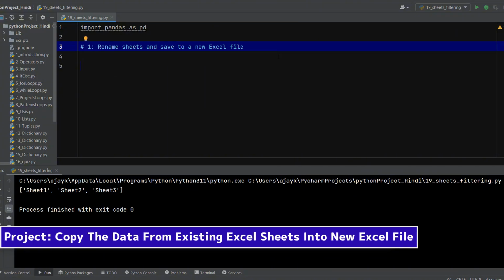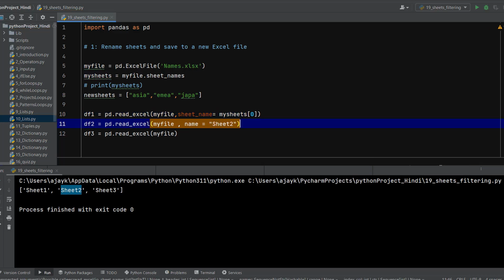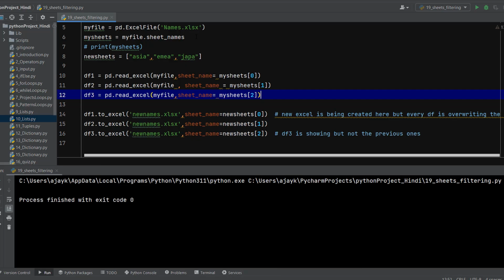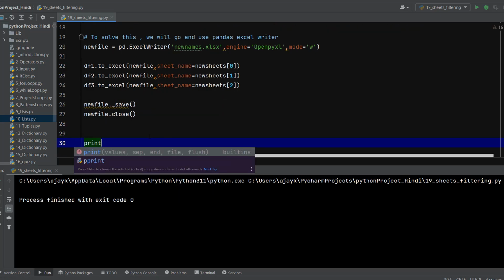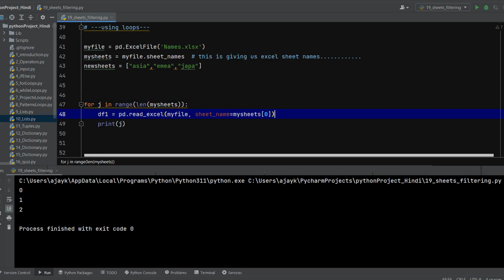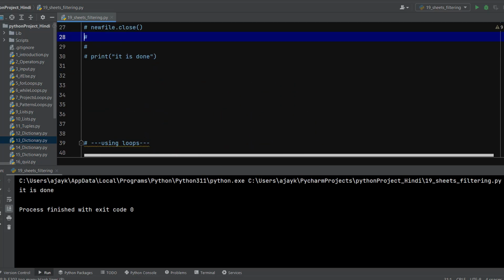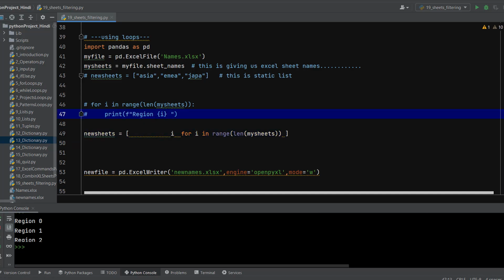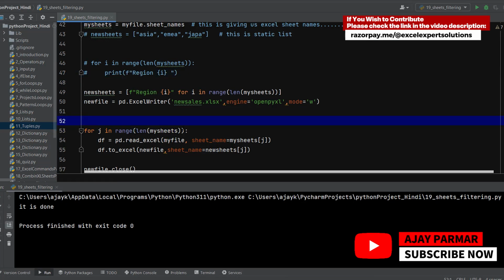Stop Doing Excel Manually! Python Automation Magic ✨📊🐍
🎦🎦Video Title: Stop Doing Excel Manually! Python Automation Magic ✨📊🐍

  Why spend hours on Excel when Python can do it in seconds? 🚀

In this video, you’ll learn how to:
✅ Import Excel files automatically
✅ Clean & transform data in one click
✅ Generate pivot tables & charts instantly
✅ Save ready-to-send reports — no manual work!
✅ Automate repetitive tasks like a pro

Students learning Python for real-world tasks

Anyone tired of boring Excel work

➡️My name is Ajay Parmar. With one Aim to  make you awesome in DATA ANALYTICS. Buy 550 hours content -No expiry date-lifetime access

👨‍🏫I have been teaching data analytics since 2013 and give coaching on the below topics .
Advance Excel,VBA, MS Access ,Access VBA, Python, Selenium VBA,PowerQuery, M Code, PowerBI, DAX, PowerPivot. My youtube channel has 1600 free videos which speaks about my teaching skills and Subject content quality.